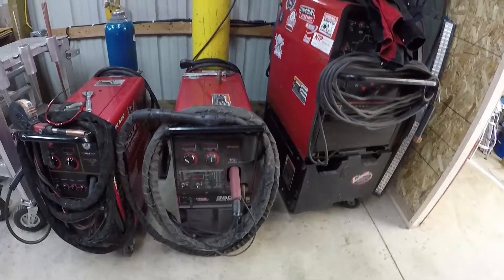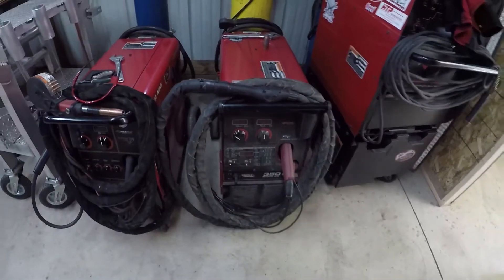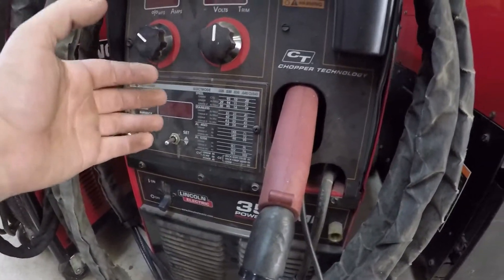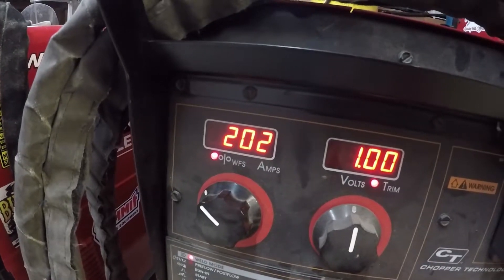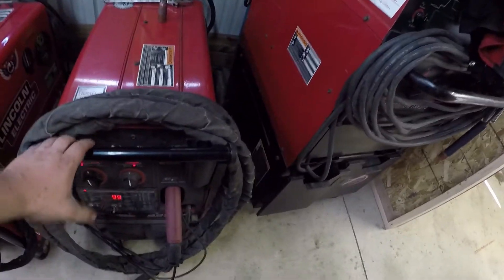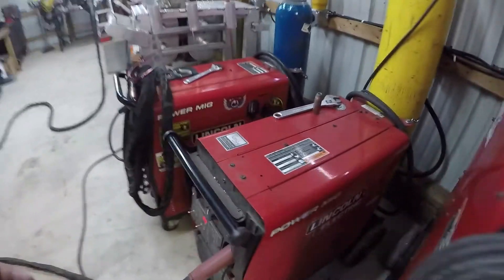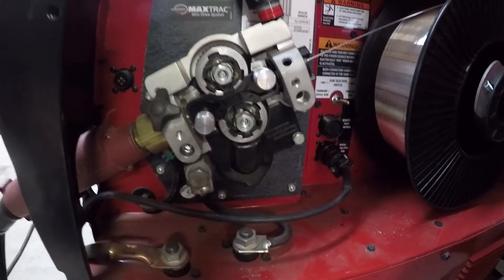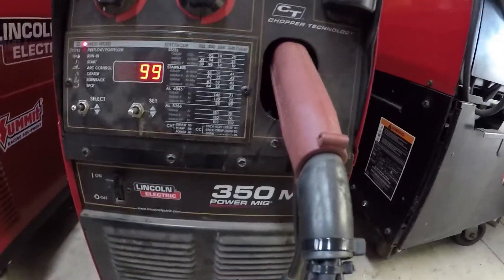Lincoln Electric 350MP Review & Demo -----With Python Gun-----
This beast of a machine is just what you need to weld aluminum all day every day and much more.